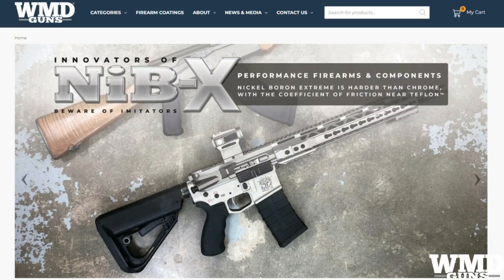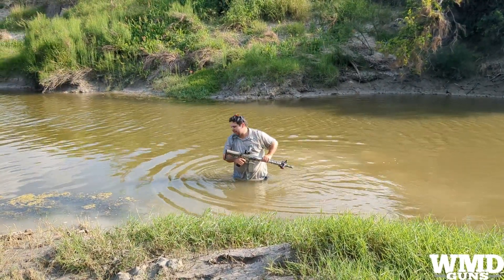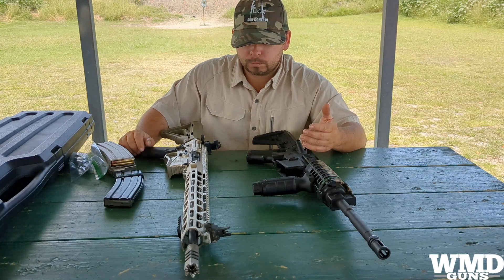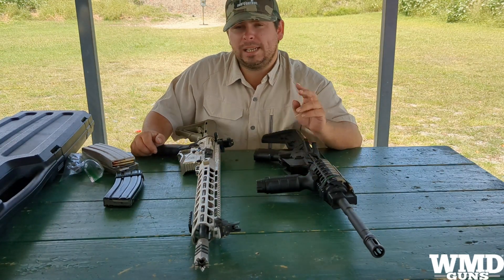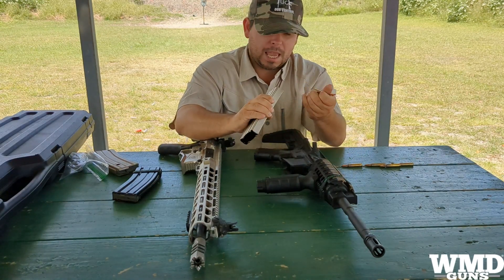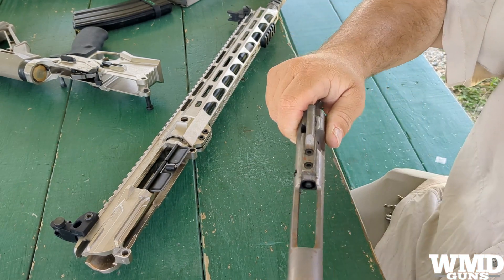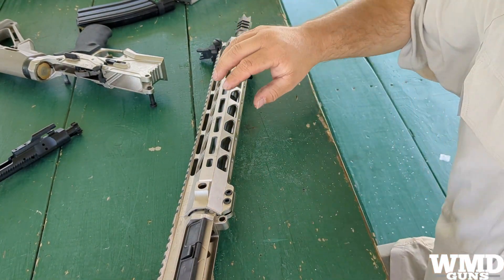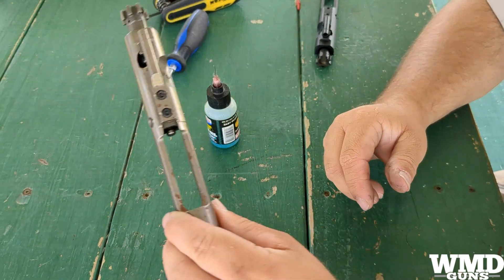The WMD AMBI BEAST Torture Test PART 1: BEANS, WATER, MUD, and Drop Test! Can it survive?!?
Go Check out WMD Guns!